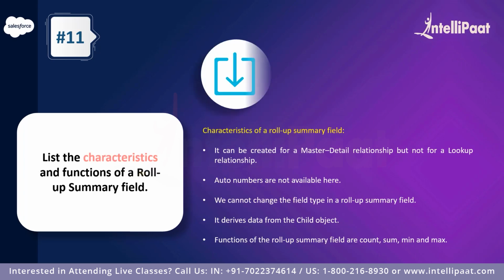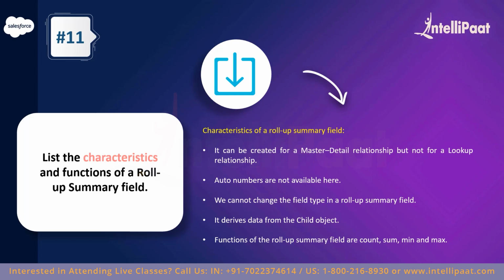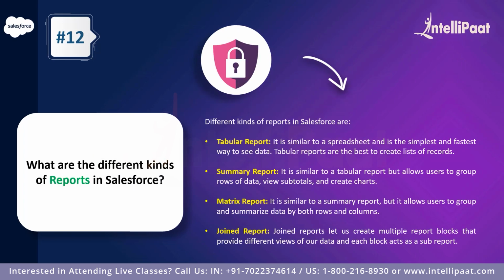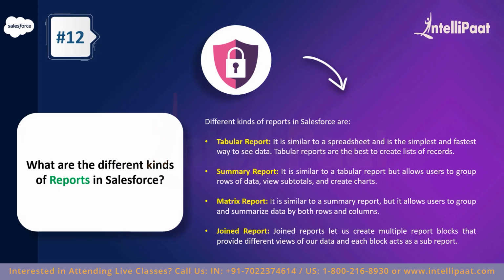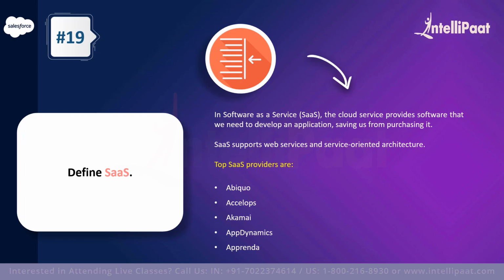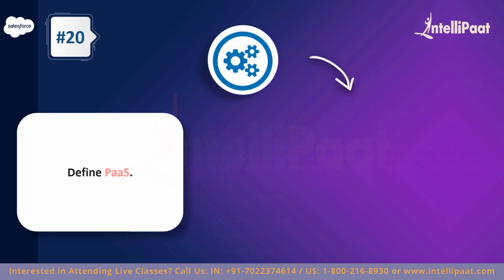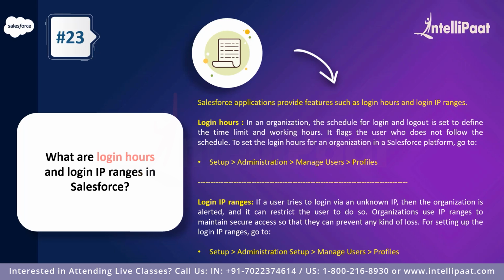Salesforce Admin Interview Questions and Answers - For Freshers & Experienced | Intellipaat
In this Salesforce admin Interview questions and answers you will learn the latest and top questions asked by companies for Salesforce admin interview. This Salesforce admin Interview questions & answers video covers all kinds of questions starting from basic to advanced questions so that you can get benefited. We can assure you that if you watch this Salesforce admin interview preparation video completely you can crack any Salesforce admin job interview easily.

🔥Following topics are covered in this video:
00:00 - Salesforce Admin Interview Questions and Answers
00:51 - Salesforce admin characteristics
01:50 - Expand CRM and explain
03:05 - Distinguish between Salesforce.com and Force.com
03:57 - Available portals in Salesforce
04:47 - Why do we use tabs in Salesforce? Mention the type of tabs
05:15 - What is a profile? Mention the types of profiles available in Salesforce
05:57 - Delete or freeze users in Salesforce
06:30 - Mention the ways to store files, documents and images in Salesforce
07:02 - Give one word answer
07:56 - How to set login hours and login IP ranges for the users in Salesforce
09:00 - Characteristics and functions of a roll up Summary field
09:51 - What are the different kinds of reports in Salesforce
11:03 - Define dynamic dashboards. Can we schedule dynamic dashboard?
11:45 - Name the different workflow components in Salesforce.com
12:12 - Limitations of a time-dependent workflow
12:56 - How many ways are there to call in Apex class
13:15 - How to insert multiple records at a time
14:08 - When do we use data loader?
14:46 - SaaS
15:27 - PaaS
16:05 - IaaS
17:01 - What are the different Salesforce editions
17:28 - What are the login hours and login IP ranges in Salesforce
18:30 - What is field level security and how can it be controlled
19:25 - What is a custom metadata type
20:04 - Why are you applying for the sales force role in our company
21:06 - What is your plan after joining for this Salesforce admin role
22:02 - Do you have any previous experience in Salesforce
22:55 - Do you possess any other skill
23:53 - Have you earned any sort of certification

📰Interested to learn how to use salesforce still more? Please check similar Salesforce blogs

Are you looking for something more? Enroll in our Salesforce course & certification and become a certified Salesforce Professional It is a 40 hrs instructor led Salesforce training provided by Intellipaat which is completely aligned with industry standards and certification bodies.

Intellipaat Edge
1. 24*7 Life time Access & Support
2. Flexible Class Schedule
3. Job Assistance
4. Mentors with +14 yrs
5. Industry Oriented Course ware
6. Life time free Course Upgrade

Salesforce is the most widely used CRM software in the world. It is accessible via the cloud platform and available on any device. Thanks to this and extensive set of features for entire sales, marketing and customer relationship life cycle there is increased demand for Salesforce developer and Salesforce administration professionals. The Intellipaat Salesforce beginners tutorial is easy to understand, has real world Salesforce examples and thus makes you understand why Salesforce is so important and why you should go for a Salesforce career.

Customer Relationship Management is growing at a torrid pace as companies big and small are embracing CRM tools in order to make sense of their sales leads and cater to their customers in a better way with the upshot of earning more revenues. Also it is a fact that Salesforce Developer in United States can earn $1,00,000 – indeed.com. Hence this Intellipaat Salesforce tutorial is your stepping stone to a successful career!